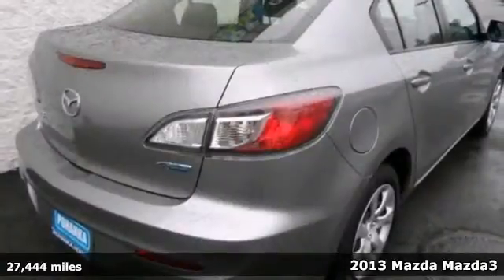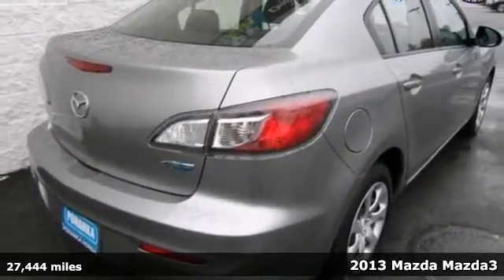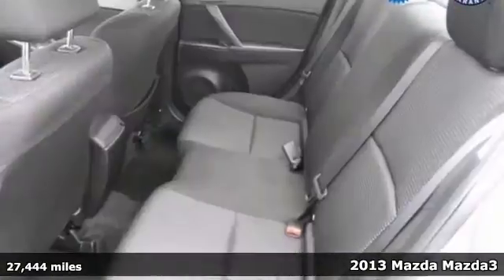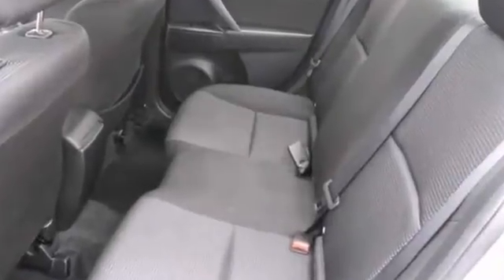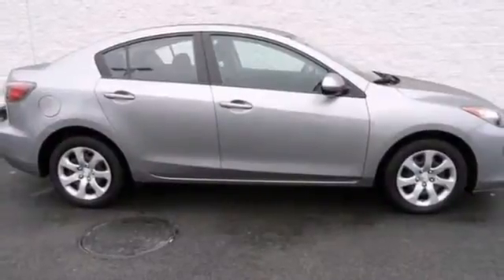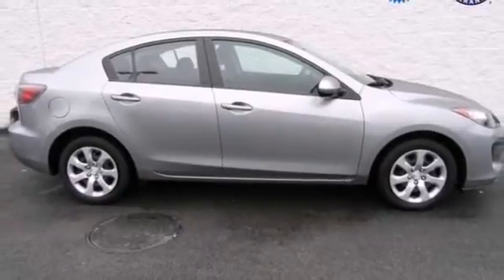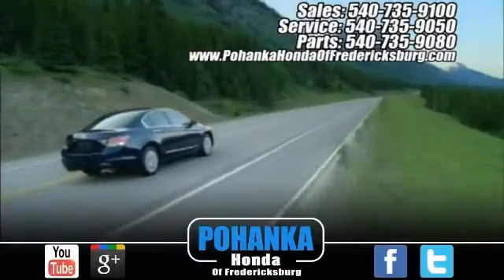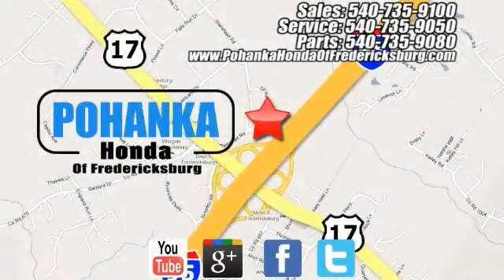2013 Mazda Mazda3 Fredericksburg VA Richmond, VA 13H135 - SOLD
Year: 2013
Make: Mazda
Model: Mazda3
Trim: i
Engine: SKYACTIV-G 2.0L 4-Cylinder
Transmission: 6-Speed SKYACTIV Sport Automatic
Color: Silver
Mileage: 27444
Stock #: 13H135
Silver Bullet! Why pay more for less?! Come take a look at the deal we have on this outstanding-looking 2013 Mazda Mazda3. This car will take you where you need to go every time...all you have to do is steer! All prices exclude taxes, title, license, and dealer processing fee of $499.00. Published price subject to change without notice to correct errors or omissions or in the event of inventory fluctuations. All features not on all vehicles. Vehicles shown are for illustration purposes only. ** MPG is based on 2012 EPA mileage estimates. Use for comparison purposes only. Do not compare to models before 2008. Your actual mileage will vary, depending on how you drive and maintain your vehicle.

Address:
60 South Gateway Drive